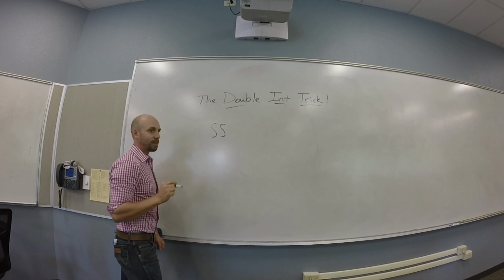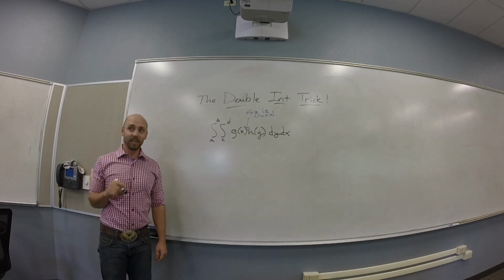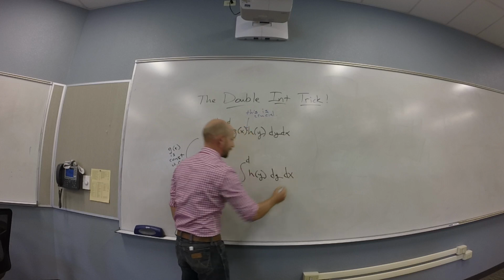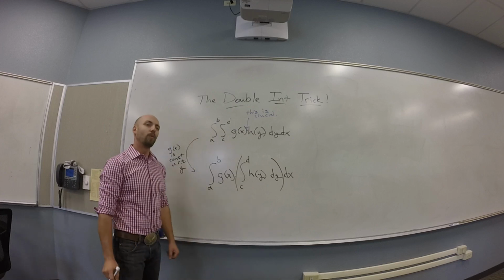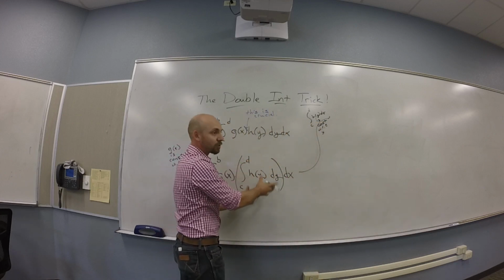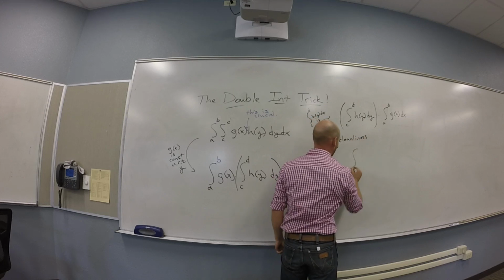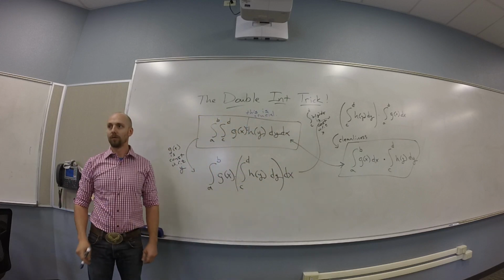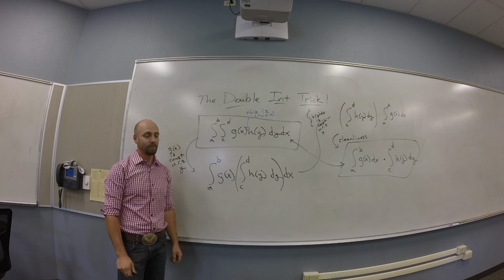Double Integral Trick